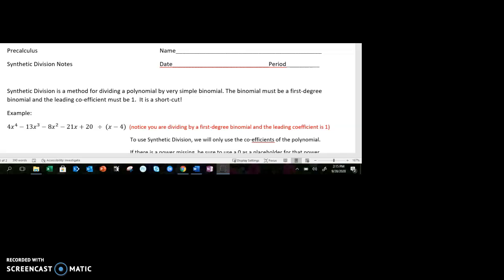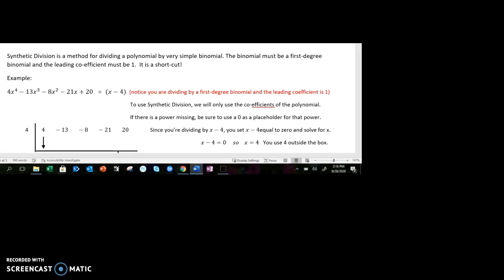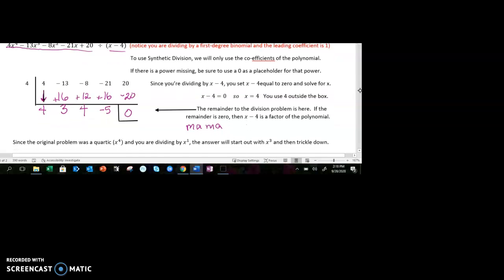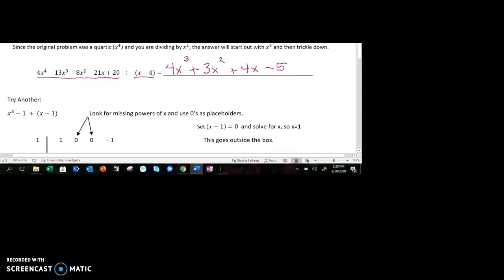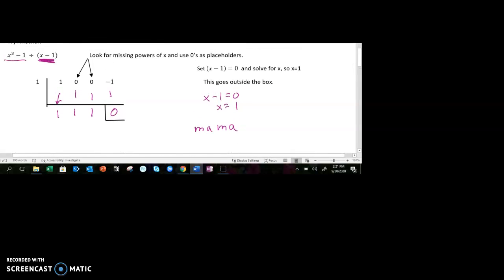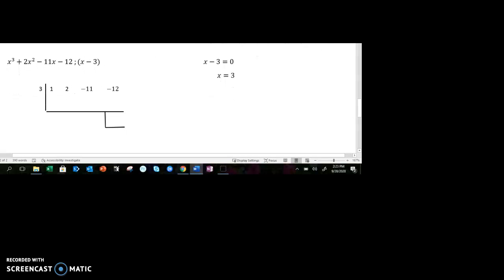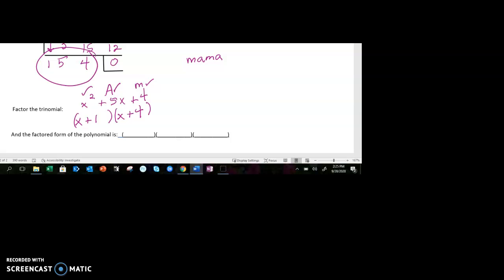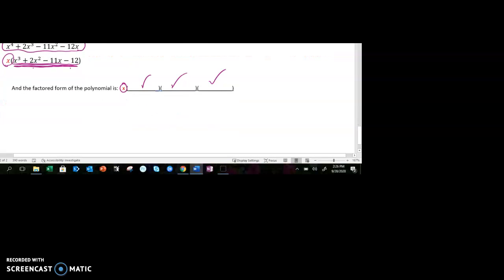Synthetic Division Notes Video